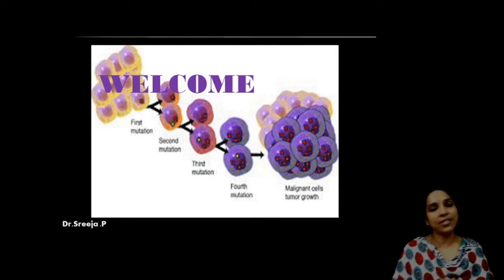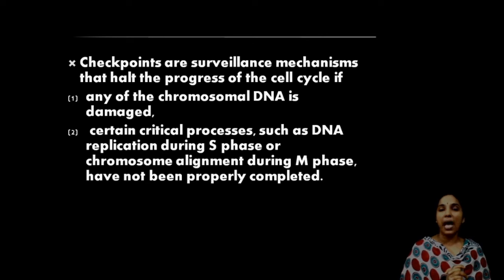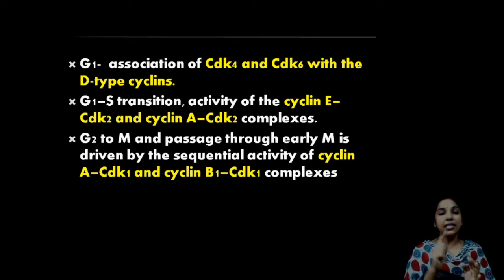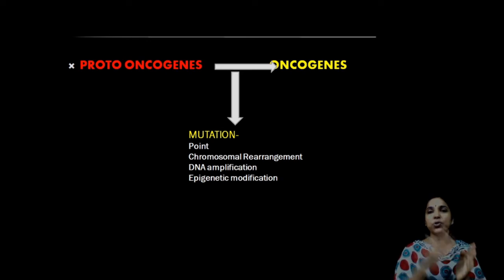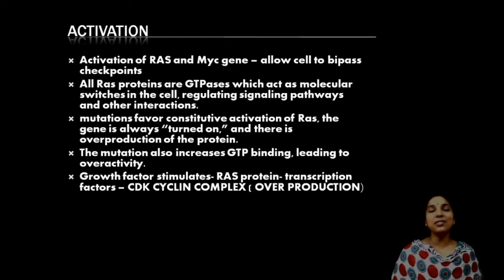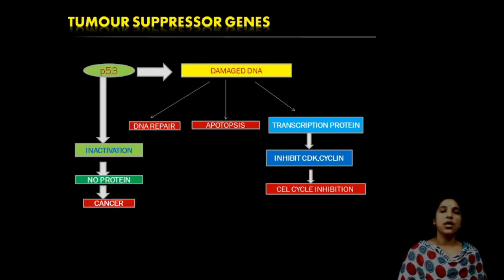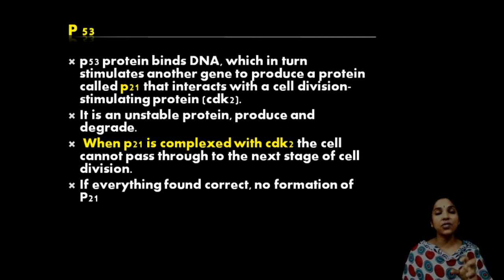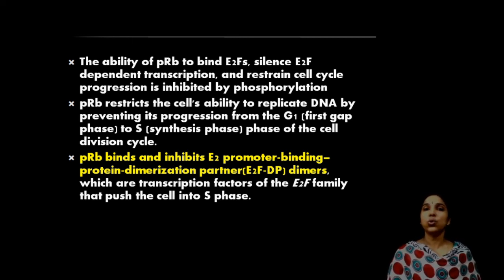genetics of cancer